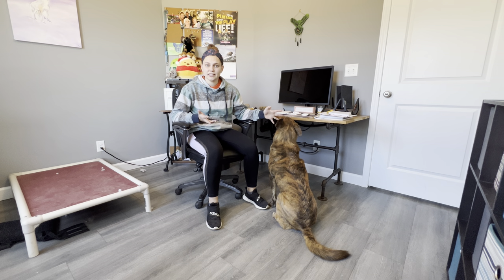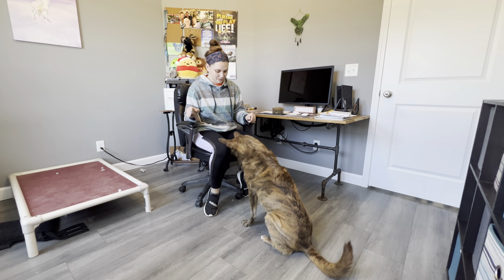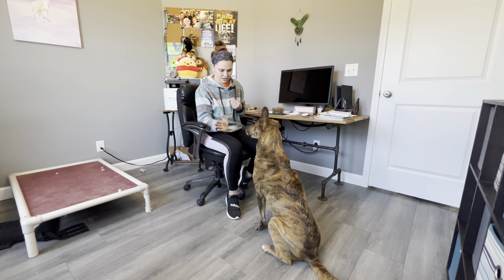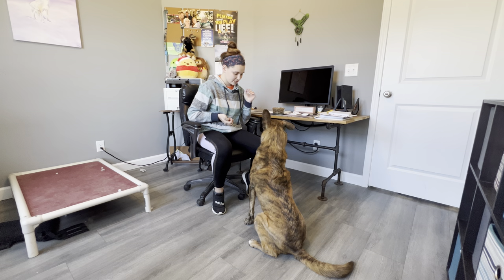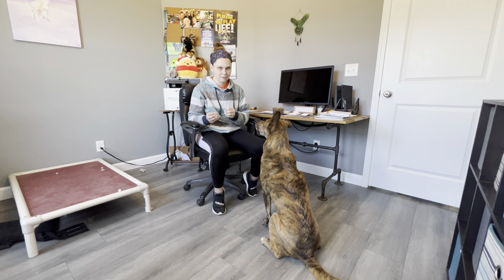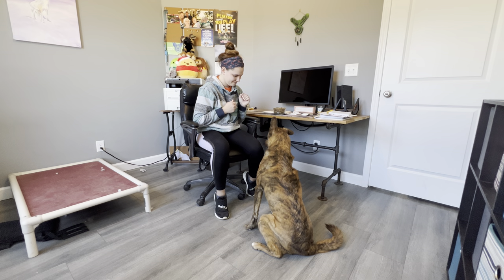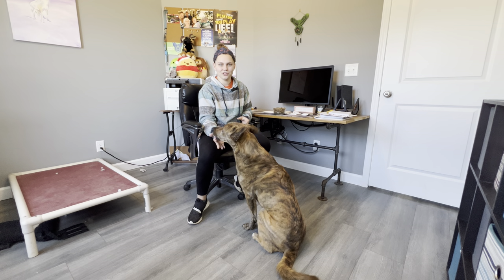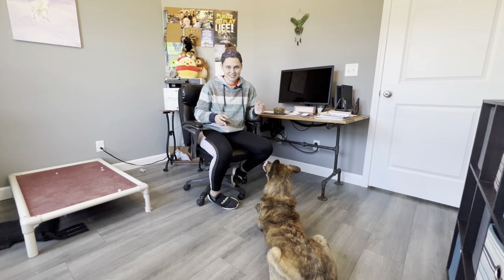Obedience Training: Where To Start?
🐾 Unlock the doorway to obedience training with our latest video! Dive into the fundamentals of canine communication as we guide you through teaching your furry friend the nose touch command. This simple yet essential skill lays the groundwork for advanced obedience training, paving the way for seamless target training and the mastery of commands like "stand."

In this step-by-step tutorial, we'll show you how to introduce your dog to the concept of nose targeting, using positive reinforcement techniques to encourage engagement and build trust. From shaping behaviors to refining your dog's focus, you'll gain valuable insights into effective training methods that foster a strong bond between you and your canine companion.

Join us on this journey towards obedience mastery and watch as your dog learns to confidently touch their nose to a target, setting the stage for a lifetime of successful training endeavors.

Let's embark on this training adventure together and unleash the full potential of your furry friend. 🐶✨